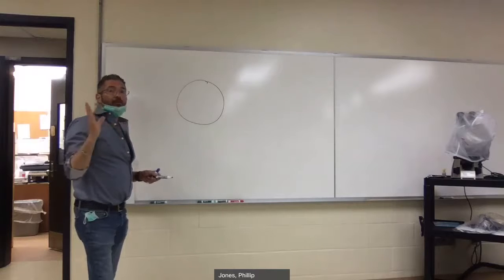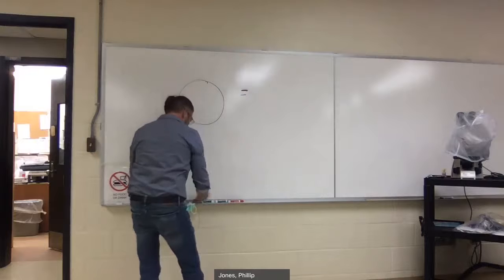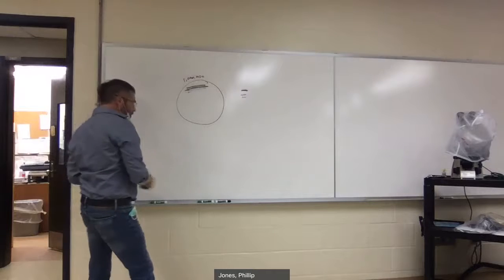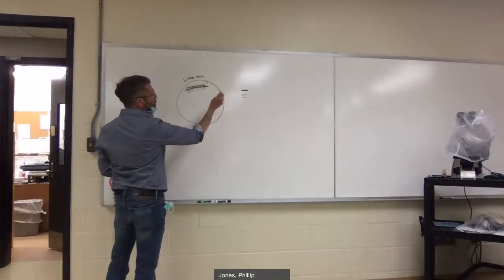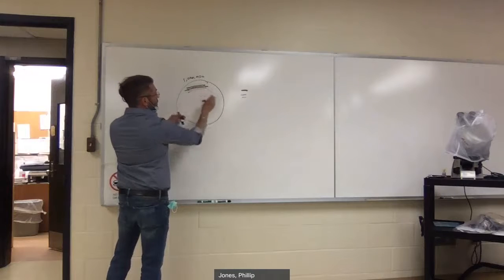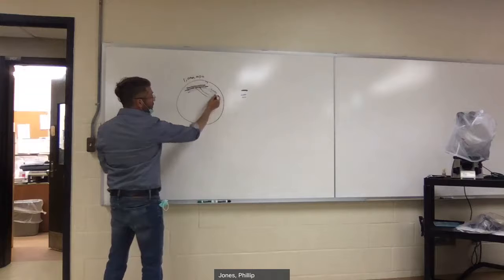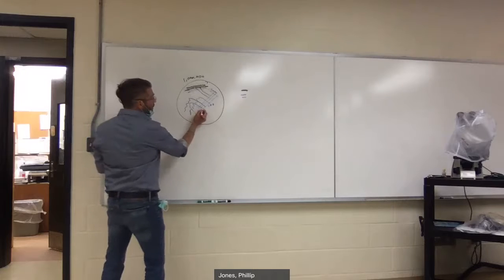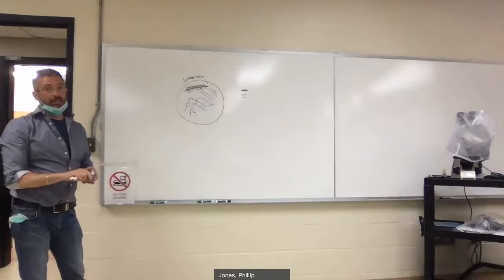Steak Plate Explaination Before actual Demonstration